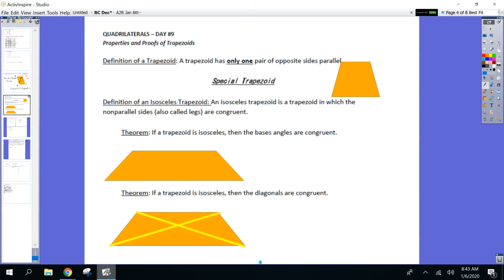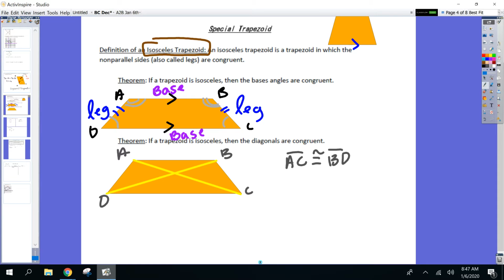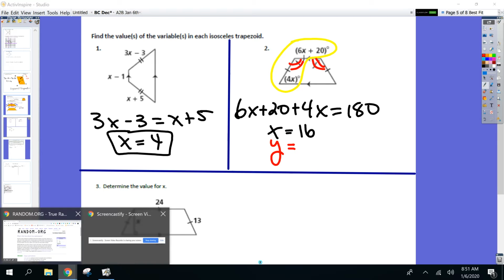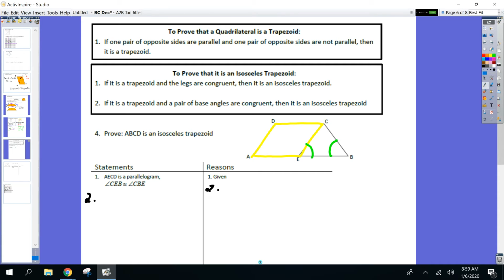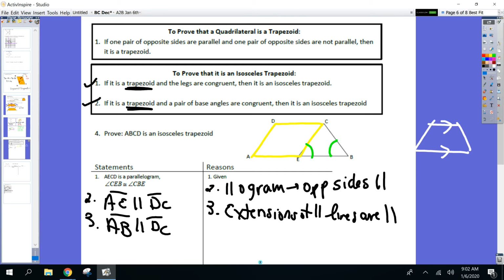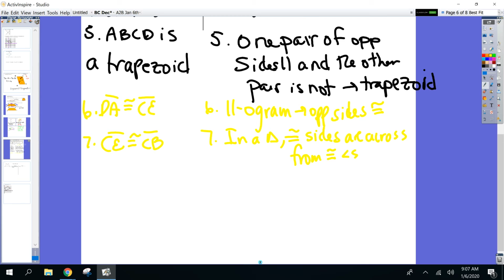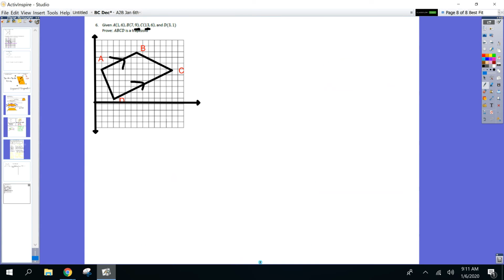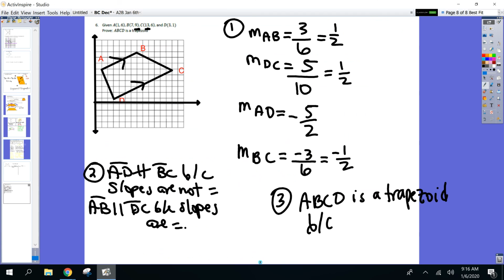Honors Geometry BC Jan 6th - Unit 6 - Trapezoids